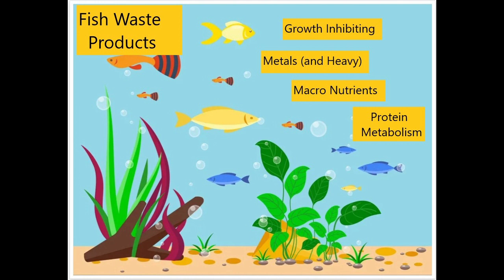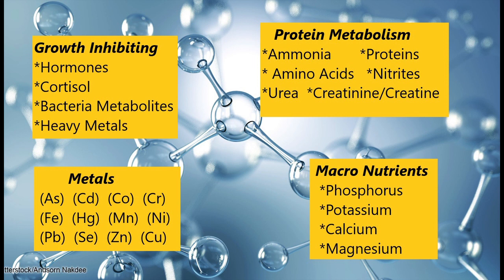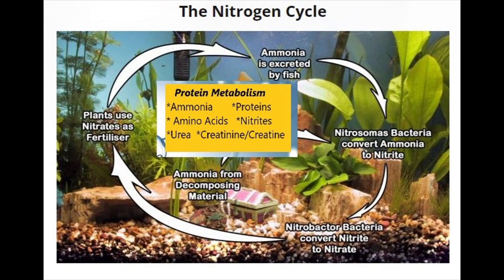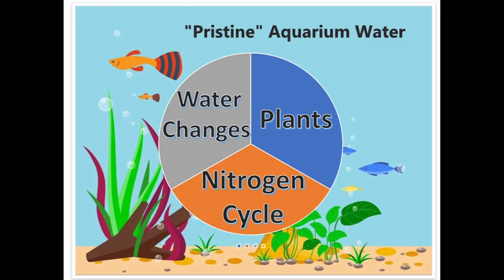Obsessed with Nitrates- Part 2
Why a comprehensive approach to achieving "Pristine Water" in your aquarium is both necessary and important to the health of your aquarium fish.  Why focusing only on nitrates can leave quite a number of pollutants building up in your aquarium water...